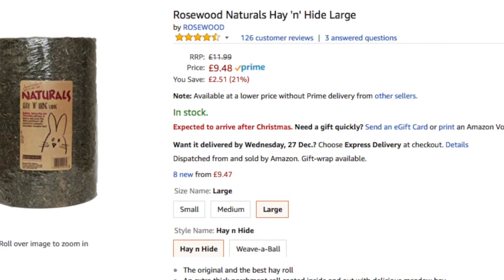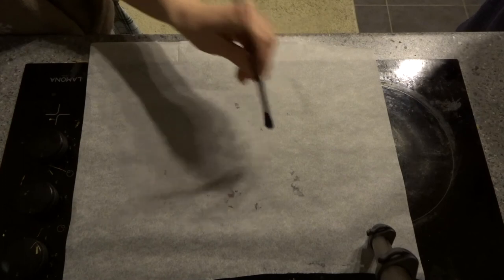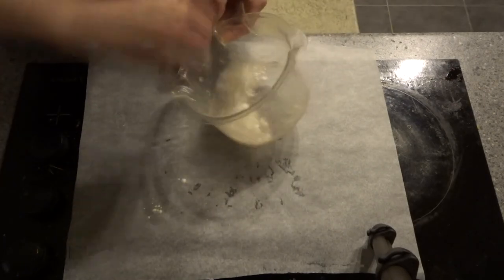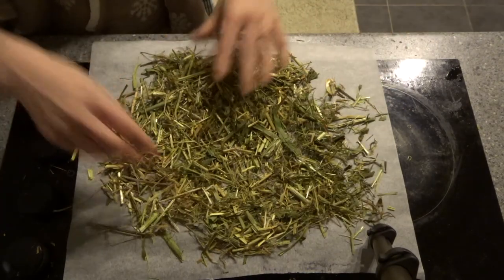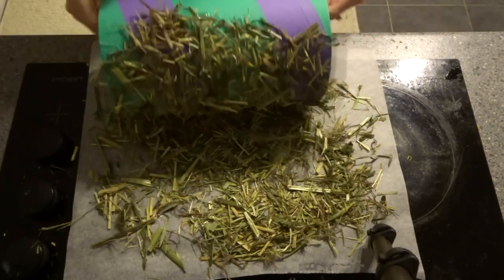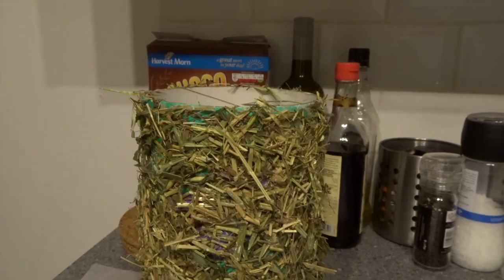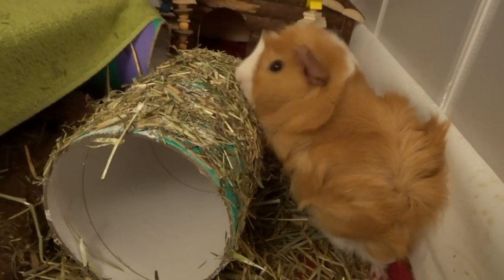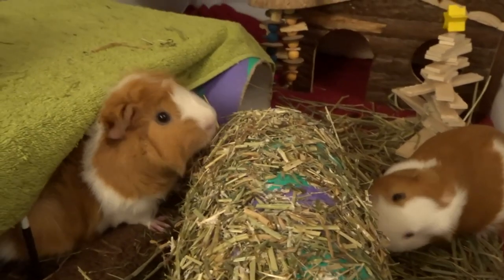Easy DIY | Make your Own Hay Tunnel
Hi guys! Today's video is on how to make a hay tunnel for your guinea pig (or any other small animal that eats hay).

This DIY is super easy to do and doesn't require a lot of things. It's sure to be a hit with your guinea pigs, and it's also much more affordable than buying lots of hay tunnels from the pet store!

Let me know if you tried this DIY and if your furry friends enjoyed it :)